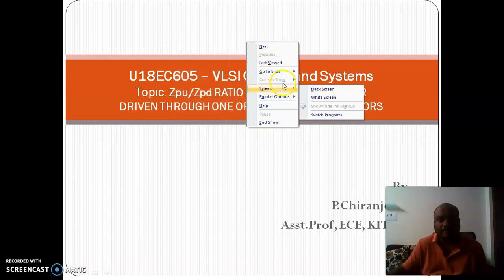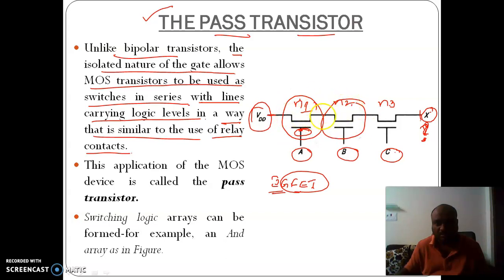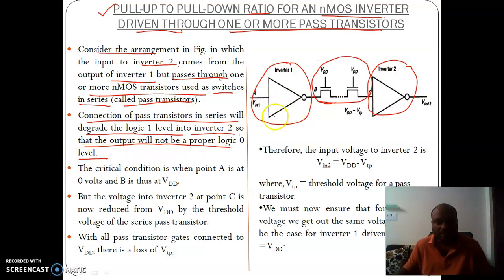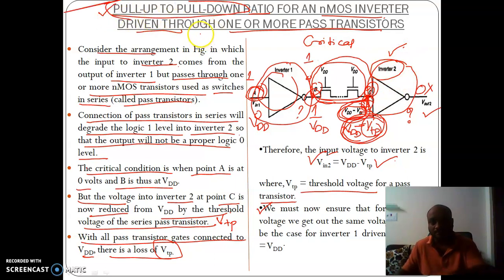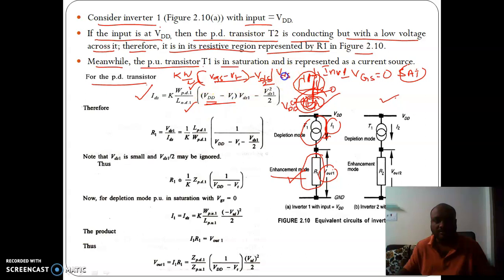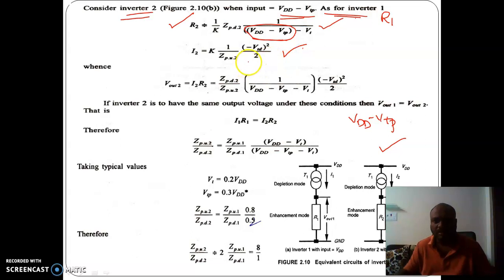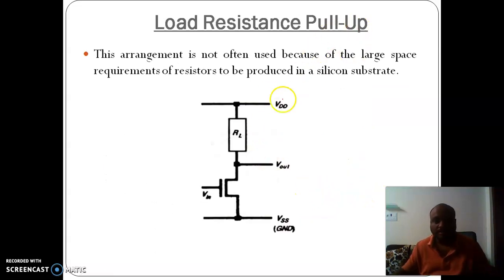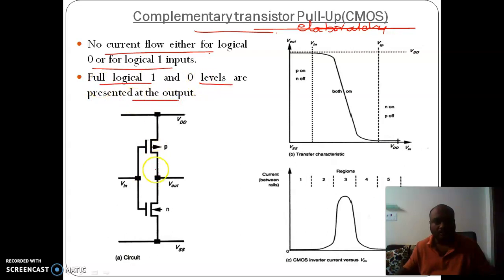CDT8 Pull up to Pull down nMOS inv Pass transistor